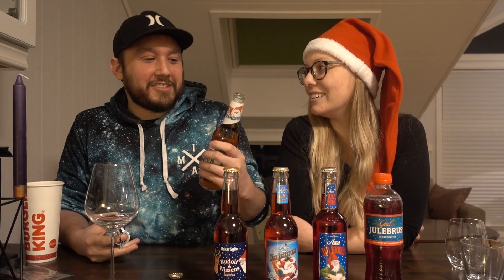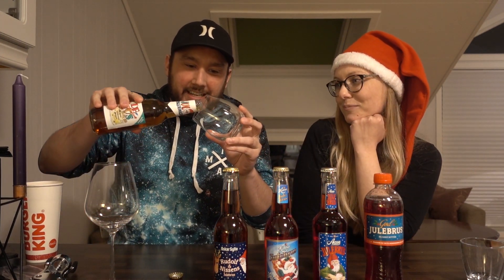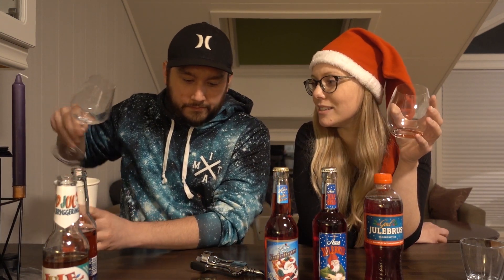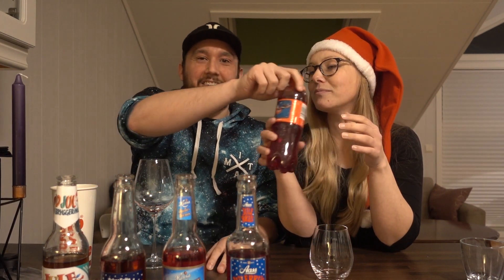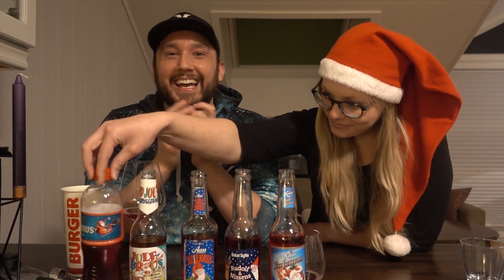American Tries Norwegian Christmas Soda, Ranks them.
Welcome back to Vlogmas 2020! Today I try and rank Christmas Soda from Norway. Let me know what else you would like me to try during this holiday season.

MY GAME ITEMS AND ACCESSORIES:
Deck Sleeves
Deck Box
Penny Sleeves
Top Loaders

MY GEAR
Mini Tripod
Lighting Kit